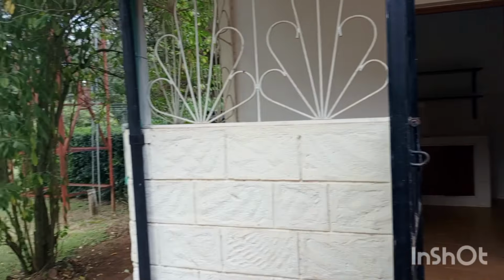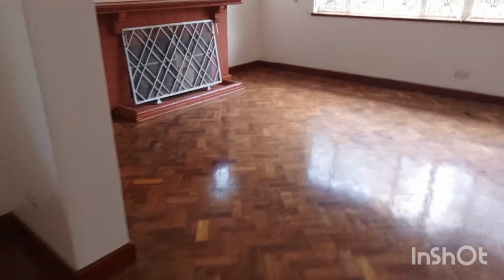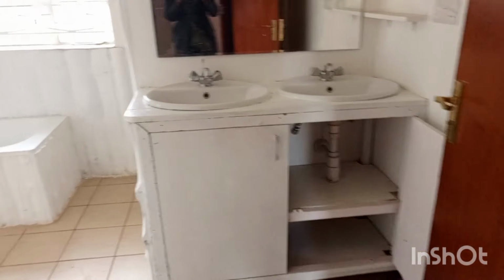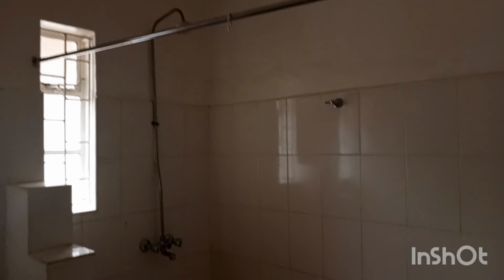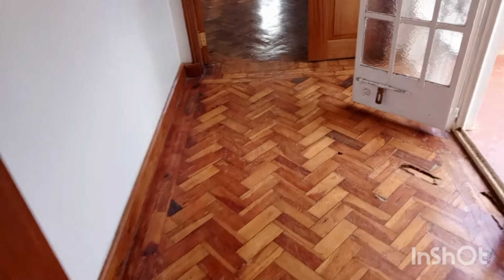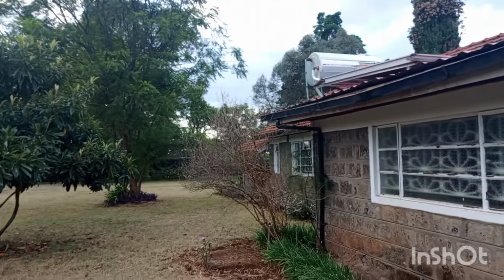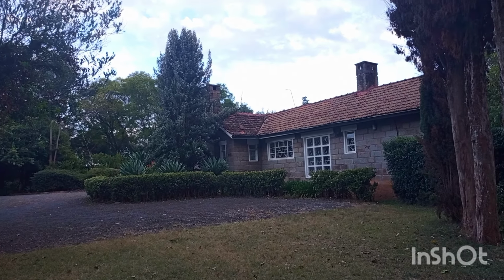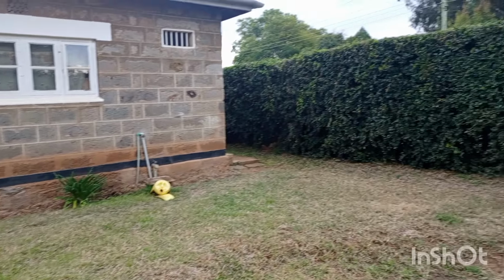3bedroom house for rent/sale location location Muthaiga Nanyuki town